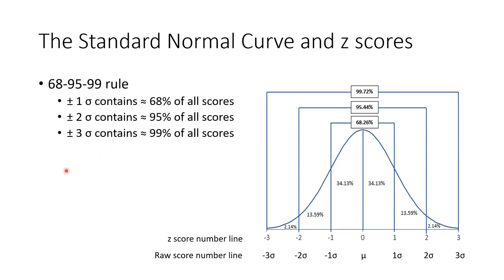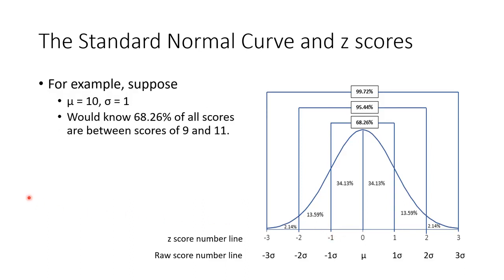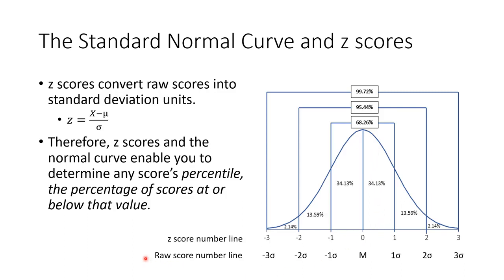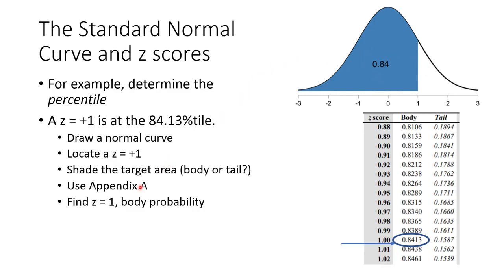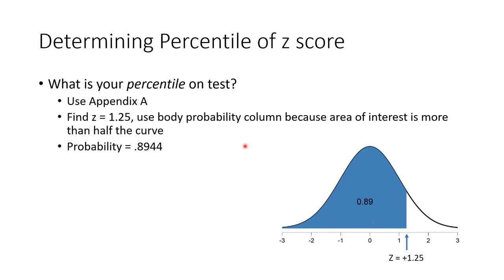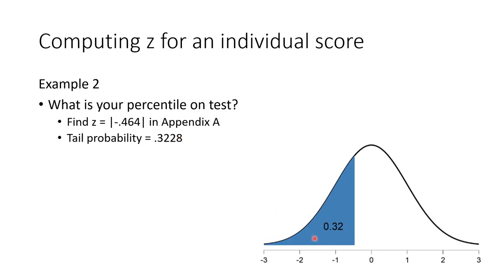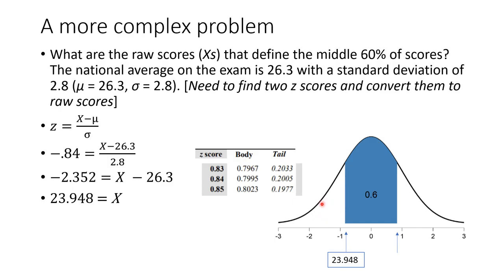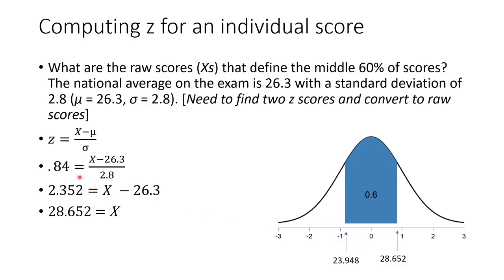Ch 3 z Scores